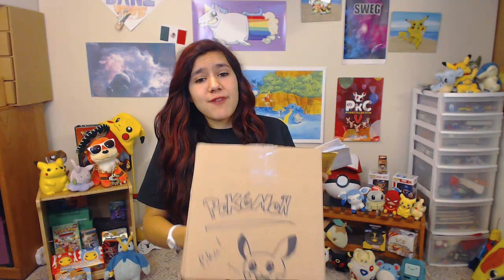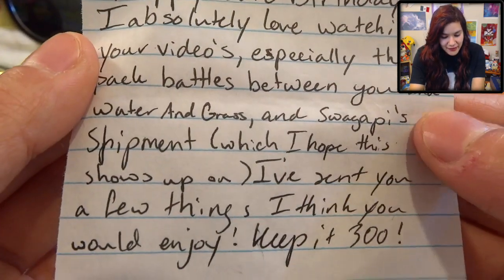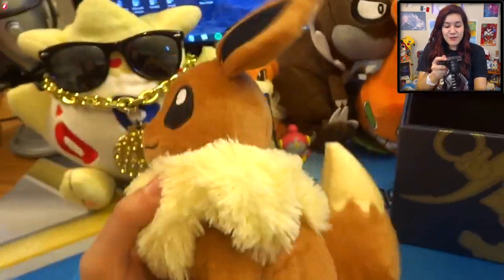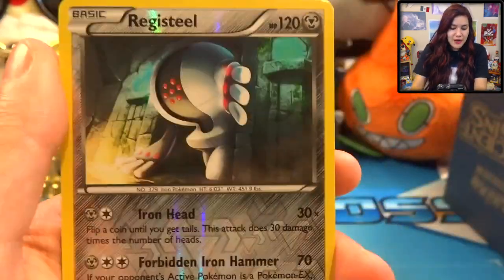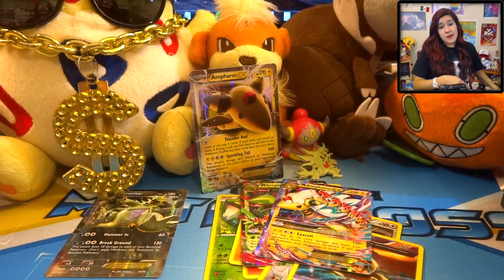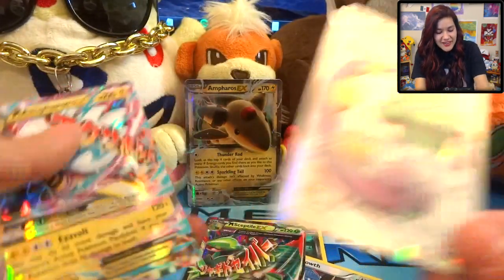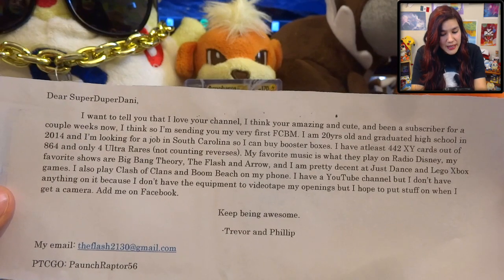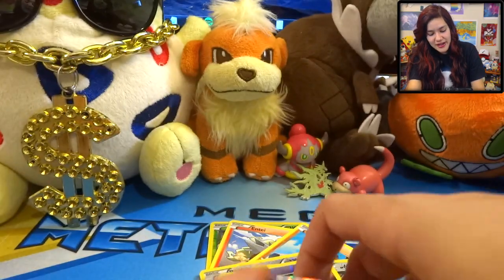Swagapi's Shipment Ep. 11: DEM PLUSHIES!!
What's good squad!! Today we are finally back with more Swagapi's Shipment with Episode 11! We are opening some amazing free cards and a HUGE box containing loads of crazy Pokemon shenanigans!

SuperDuperDani
United States